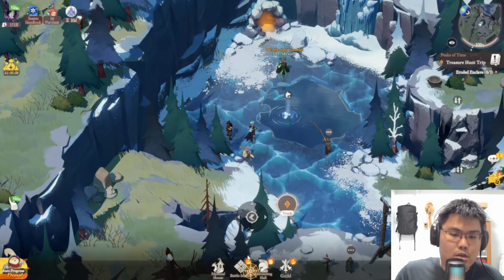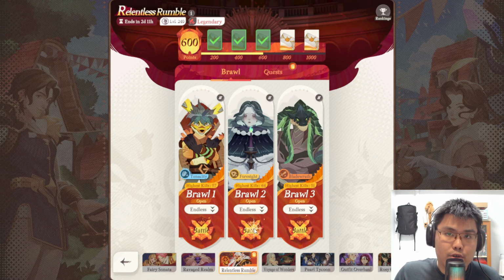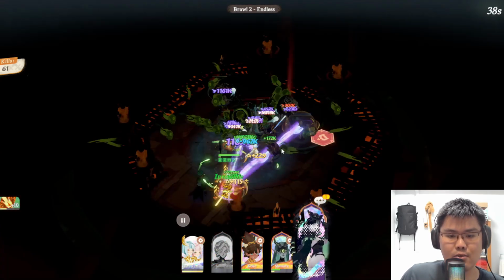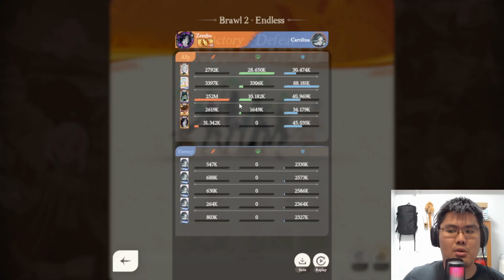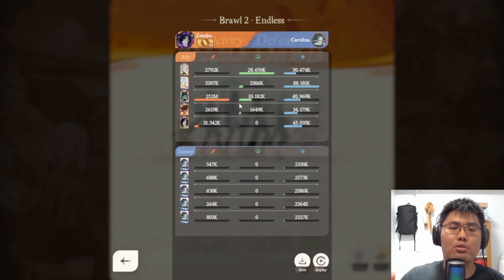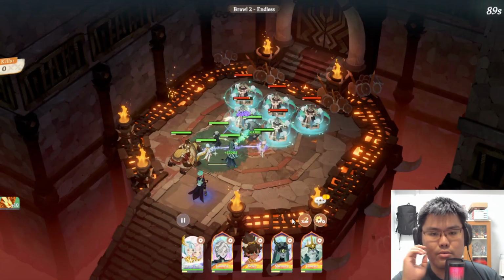Zeee Best F2P Relentless Rumble Guide: Carolina!!!【AFK Journey】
In this video, we will discuss how to deal with Carolina and the best units and team setup for the best kill count with my VN F2P account!!!

Time Stamp:
@00:00 Introduction and Stage Breakdown
@00:38 Zeee Best F2P Team (Up to 64 Kills)
@03:32 Shemira Team (Up to 62 Kills)
@06:30 Seth-Mauler Team (Up to 61 Kills)